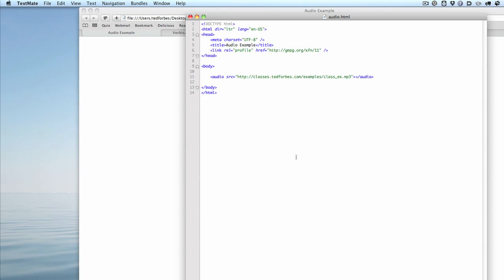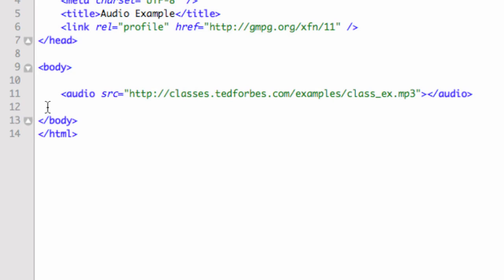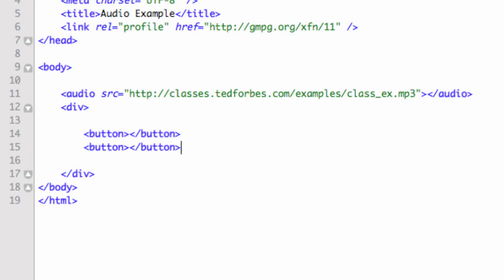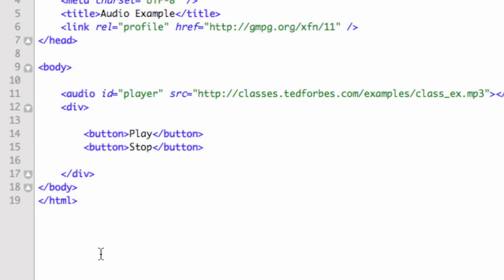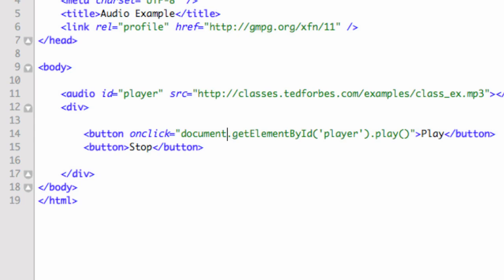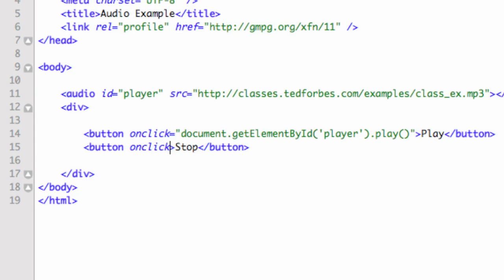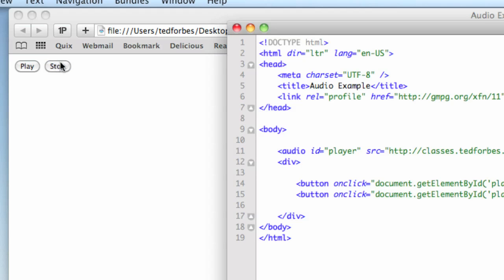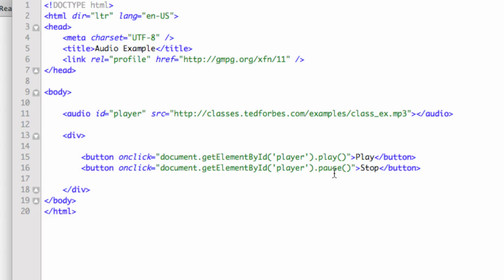Basic Scripting With the Audio Tag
This tutorial gives a down and dirty basic scripting example with the Audio Tag in HTML5